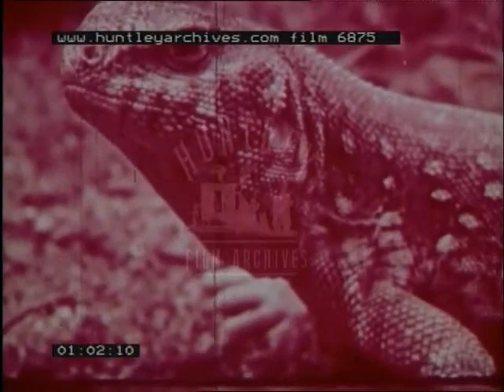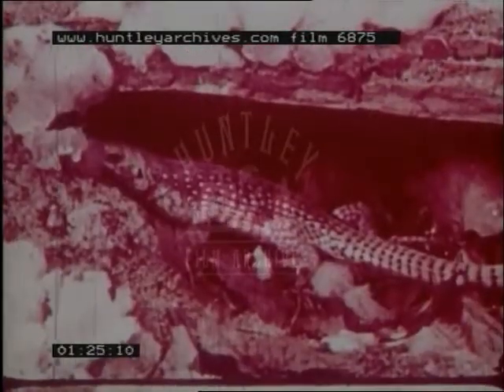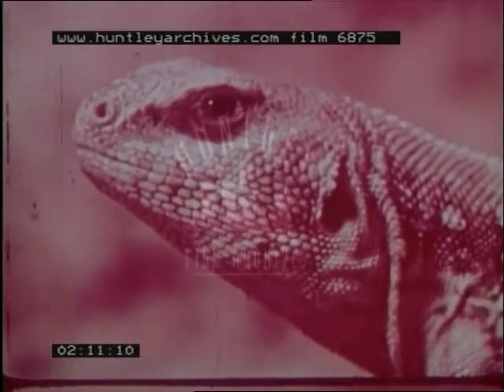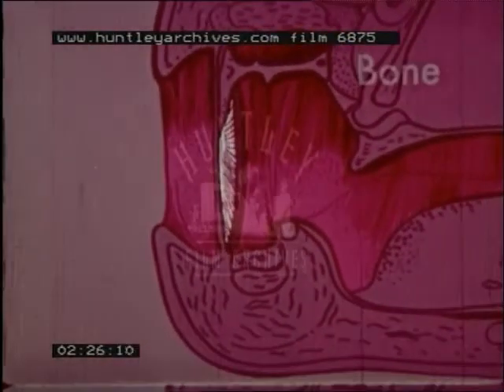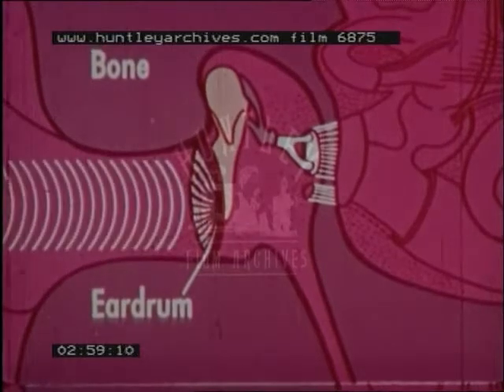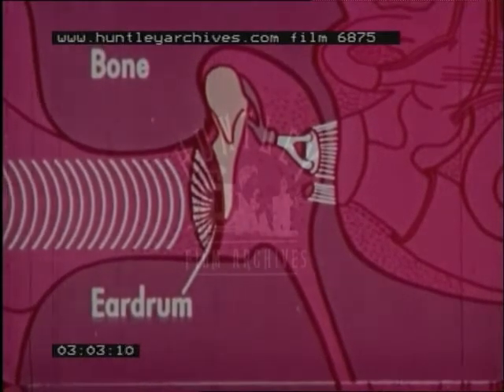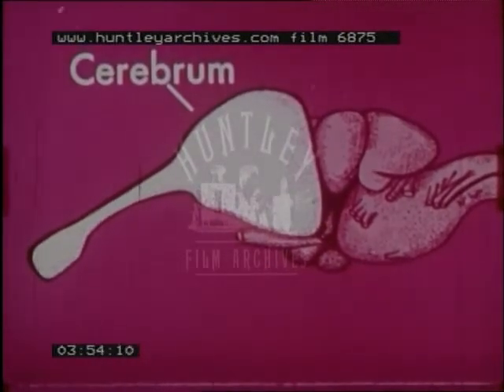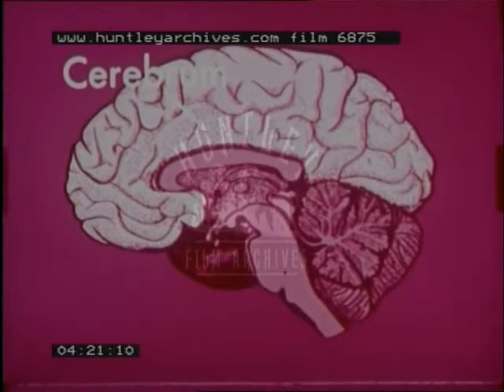Mammals, 1960's - Film 6875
Stills of volcanoes and dinosaurs. Crocodiles, elephants, zebra, close up of lizard running in hot weather, lethargic in cold. Hamster in leafy burrow, digging etc. Close up of lizard and position of it's legs.  Deer, mountain lion, jumping up rocks. Diagrams showing the difference between reptilian and mammalian ears. Close Up of lizard's teeth, close up of hamsters teeth, dog and dog skulls, looking at teeth. Crocodile skull. Diagram showing different brain forms of reptiles and mammals.
Close up of a beating heart. Diagrams of reptile and mammal hearts.
Herd of deer in winter. Lizard laying eggs and close up of eggs. Hamster with hairless blind young. Cow giving birth and licking calf. Close ups of calf and piglet suckling. Duck billed platypus. Spiny ant-eater. Opossum embryo like young in opossums pouch, with young in tree. Kangaroos with joey in pouch. Puma, toothless anteater. Bats hanging from cave roof/flying. Whale, coyotes eating dead rabbit, deer eating leaves. African children, man and small child carving wood. Africans walking, cycling alongside traffic.